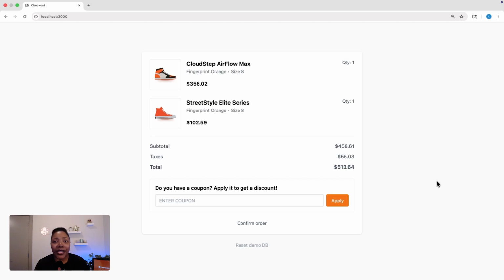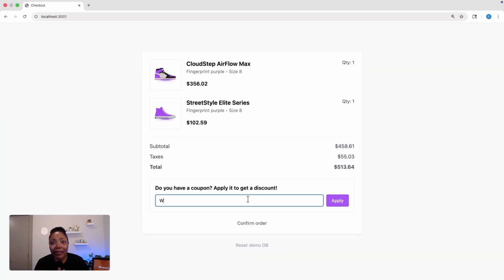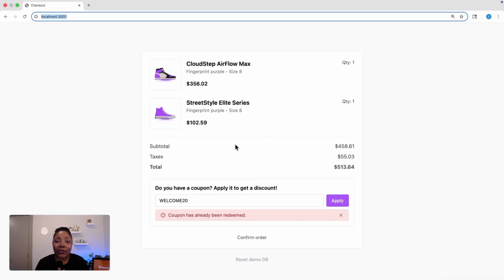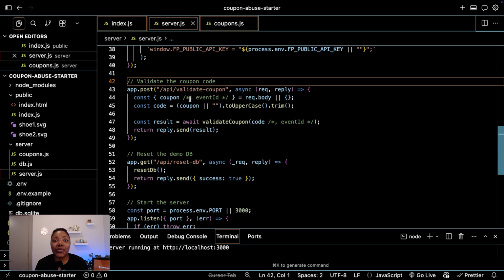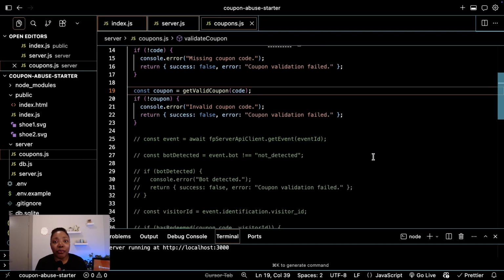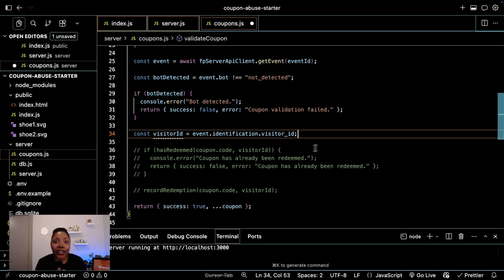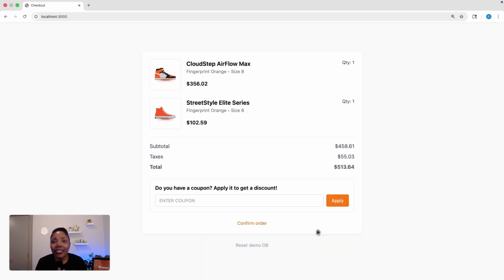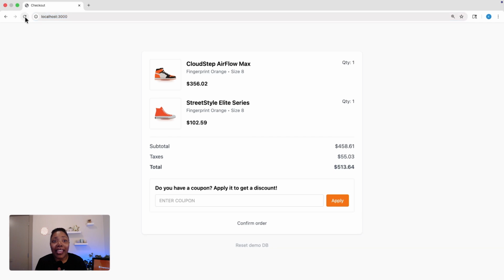How to Stop Coupon Abuse with Fingerprint (Step-by-Step Tutorial)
Coupon and promo abuse happens when people redeem offers beyond their intended limits, by creating new accounts, clearing cookies, or sharing codes meant for a specific audience. Account-based restrictions alone are not enough to stop it.

In this video, you'll see exactly how coupon abuse works on an unprotected checkout and then how to stop it using Fingerprint's device identification.